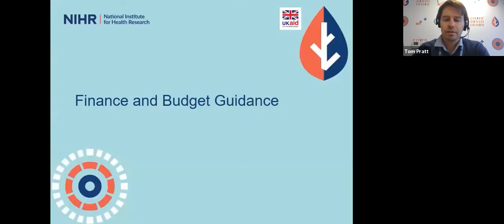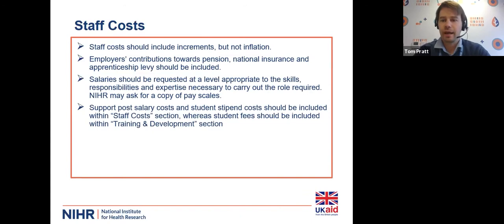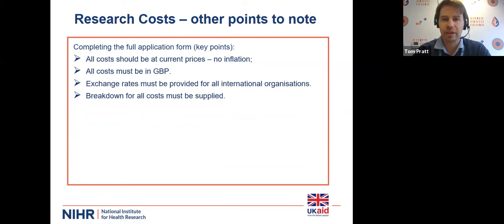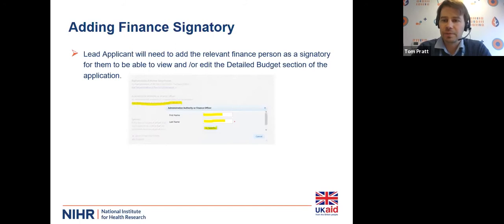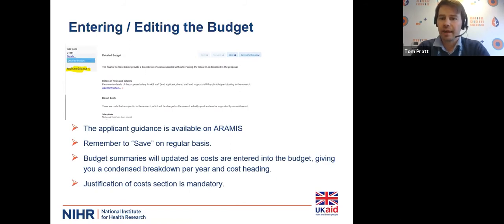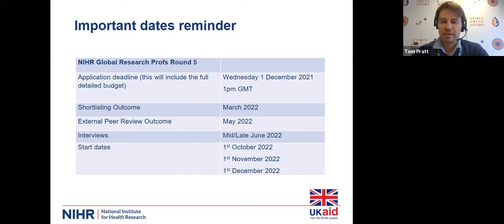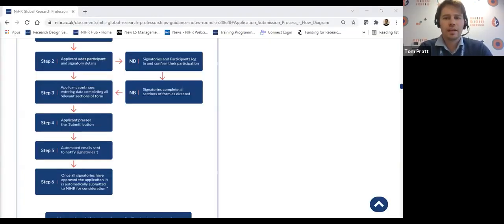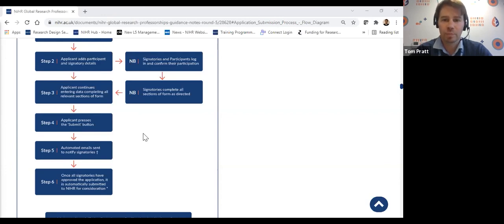Finance arrangements for NIHR Global Research Professorships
This webinar will cover the financial aspects of the NIHR Global Research Professorships, to assist candidates applying in the fifth round of the programme, which will be open for applications from 29 September to 1 December 2021.

Watch the webinar to:

• gain an overview of the financial aspects of the scheme
• hear tips on completing the budget page of the application
• understand specific details of the award and important changes

The webinar is presented by Tom Pratt, Senior Programme Manager at the NIHR Academy, who manages the NIHR Global Research Professorship scheme.